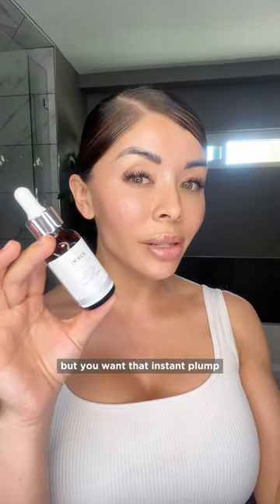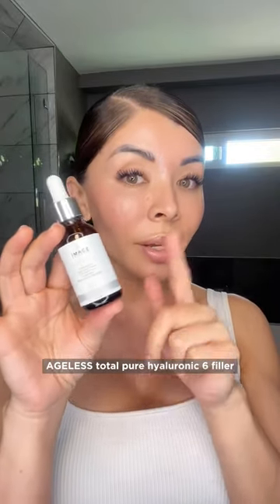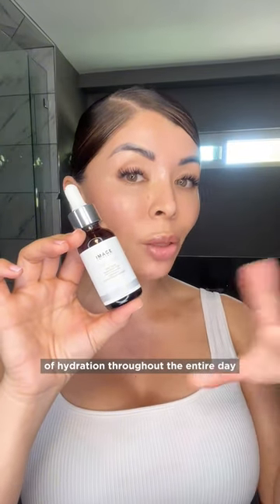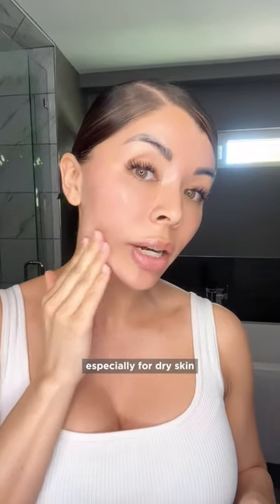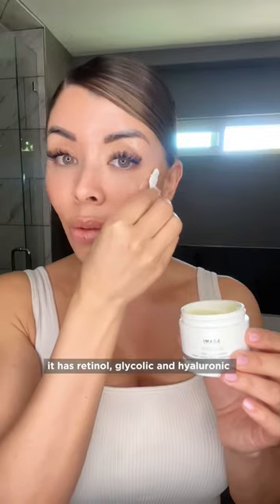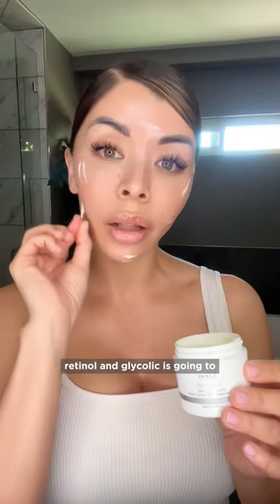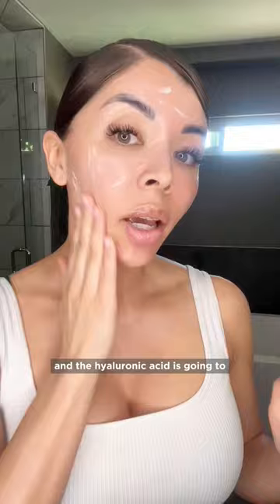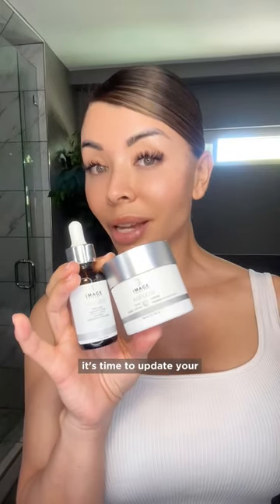Filler without the injections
💧 Get plumped-up without filler with our AGELESS duo: the AGELESS total pure hyaluronic 6 filler for youthful bouncy texture + AGELESS total repair crème to exfoliate and brighten with glycolic acid and retinol. 👉 Now time is on your side, not on your skin!

Credit: @allofsherry